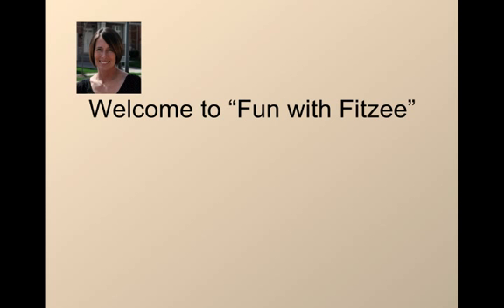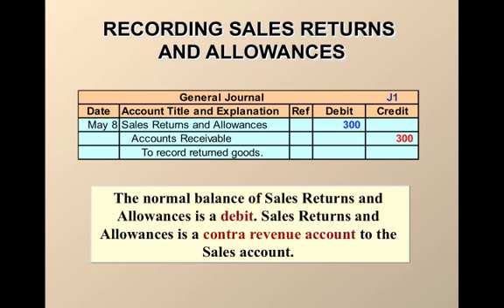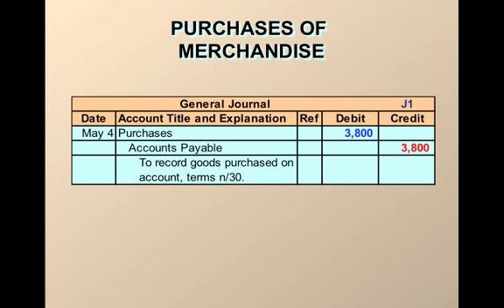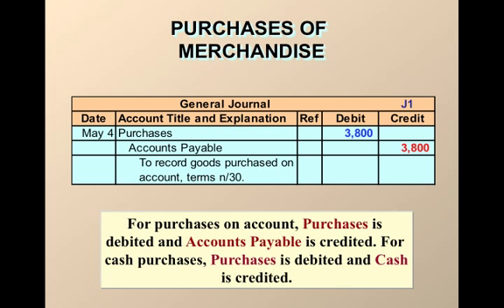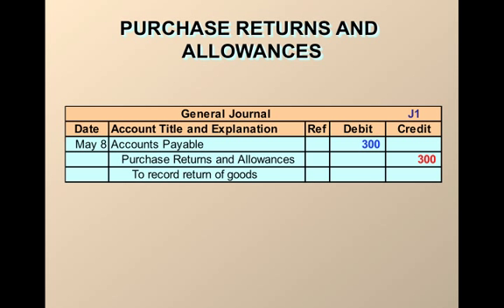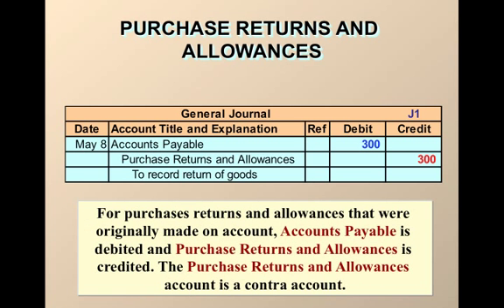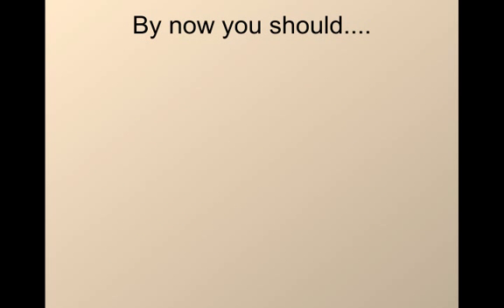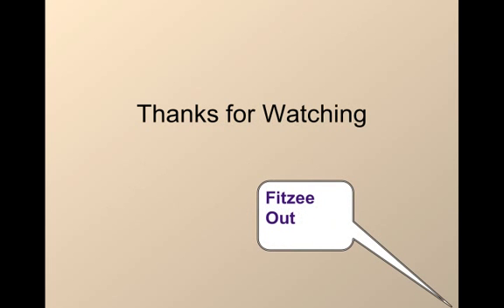BAT C6 V2 - Transactions in a Periodic System.mp4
Accounting - Gr 12 - Recording Transactions in a Periodic Inventory System.

Table of Contents:

00:11 -
00:34 -
00:59 -
01:37 -
02:16 -
02:42 - By now you should.
03:00 - Thanks for Watching
03:02 - Welcome to "Fun with Fitzee"
03:05 - Thanks for Watching